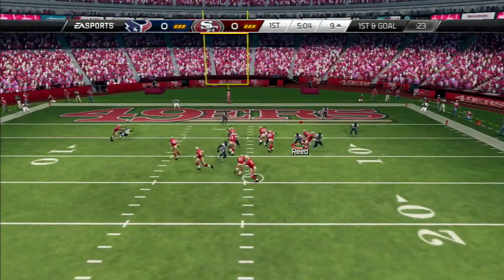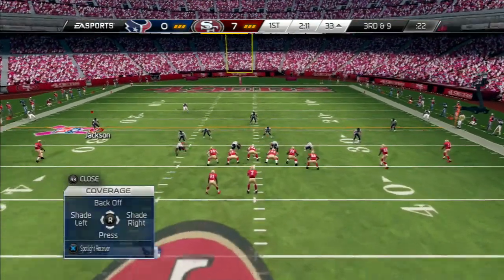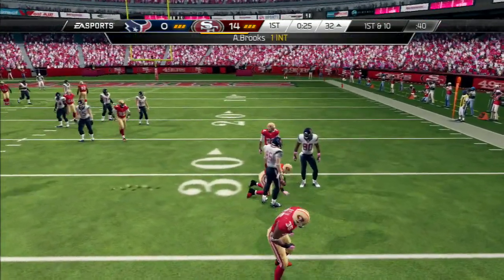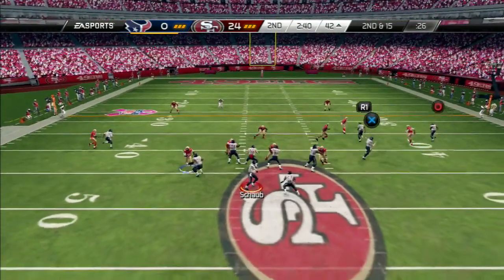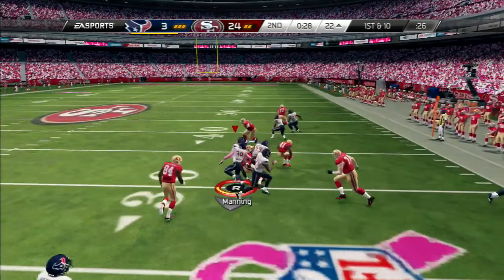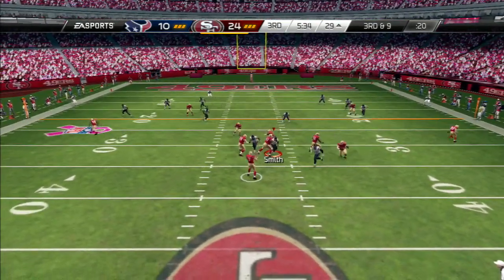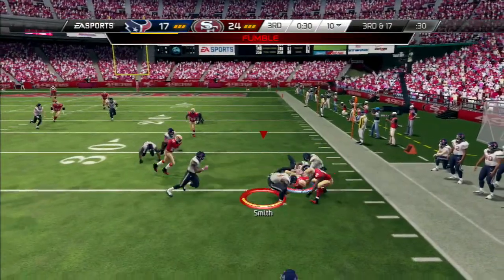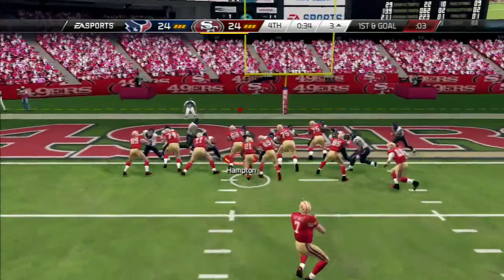Hou vs SF GS W5 S1